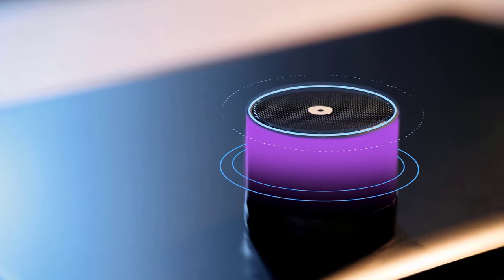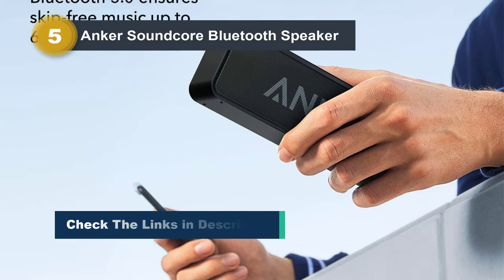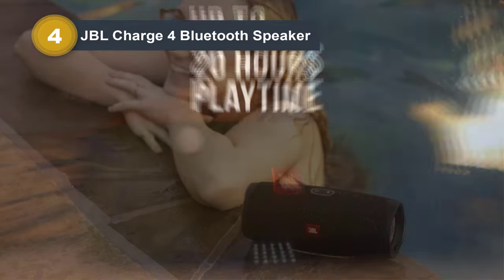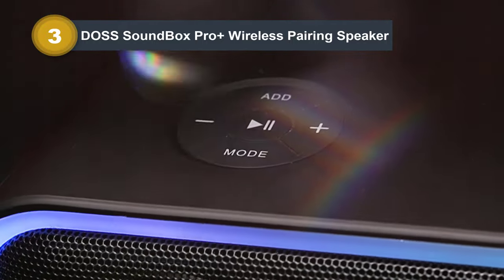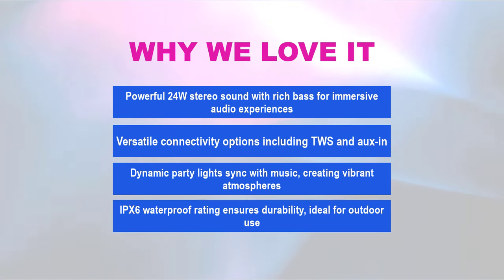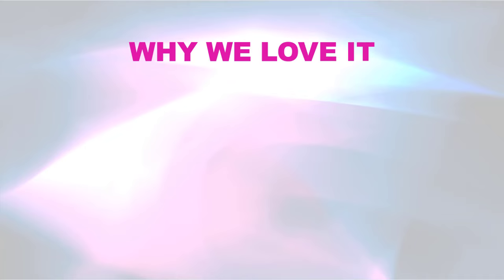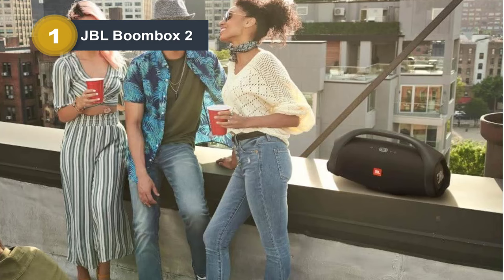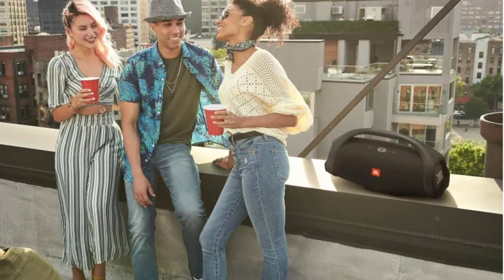5 Best Bluetooth Speakers 2024 - [Editor's Review]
Best Bluetooth Speakers 2024 - [Editor's Review]

► We have provided links to the - Best Bluetooth Speakers

➜ 5. Anker Soundcore Bluetooth Speaker – (Top Pick)

➜ 4. JBL Charge 4 Bluetooth Speaker – (Top Rated)

➜ 3. DOSS SoundBox Pro+ Wireless Pairing Speaker – (Budget Pick) 💰

➜ 2. Bose SoundLink Revolve (Series II) – (Amazon's Choice)

➜ 1. JBL Boombox 2 – (Best Overall) 👈

We have listed the top 5 Best Bluetooth Speakers 2024. Anker Soundcore Bluetooth Speaker is ranked 5th, considered the best bluetooth speaker under $50. The JBL Charge 4 Bluetooth Speaker is ranked 4th, recommended for the best portable bluetooth speaker. The DOSS SoundBox Pro+ Wireless Pairing Speaker is ranked 3rd, known as the best bluetooth speaker under $100. The Bose SoundLink Revolve (Series II) is ranked 2nd, a popular choice for the best bluetooth speaker amazon. The JBL Boombox 2 - Portable Bluetooth Speaker is ranked 1st, selected as the best bluetooth speaker for home & outdoor.